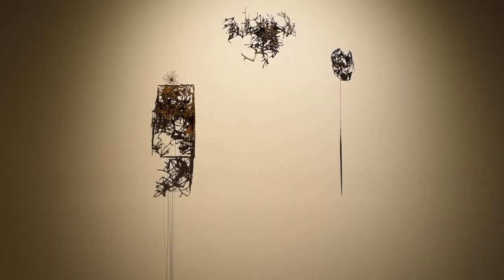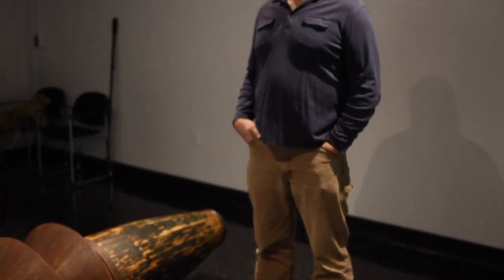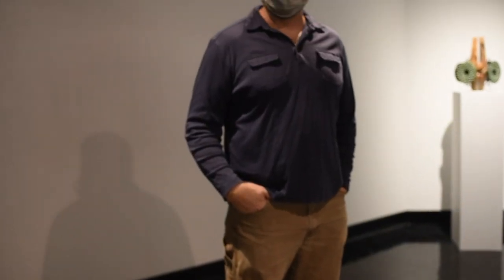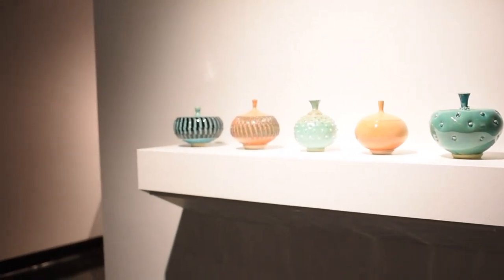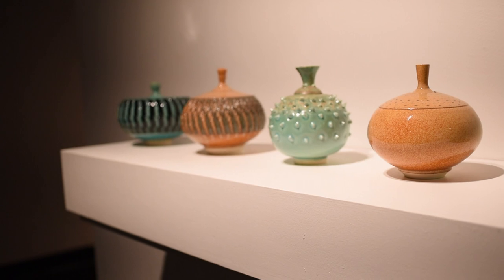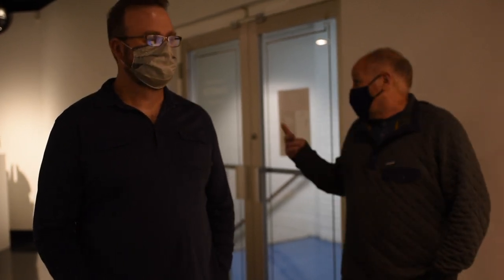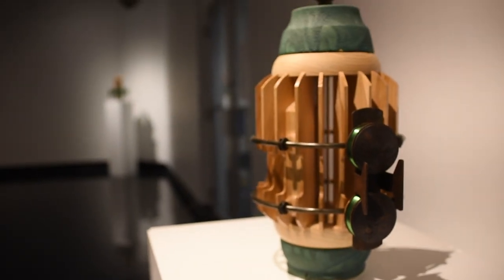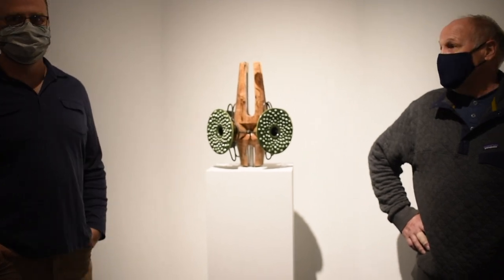3-D Faculty Artist Spotlight - William Martin and Craig Bachman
Artist spotlights on Professors William Martin and Craig Bachman for the 2020 3-D Faculty Exhibition.